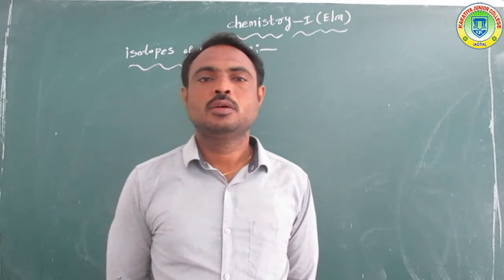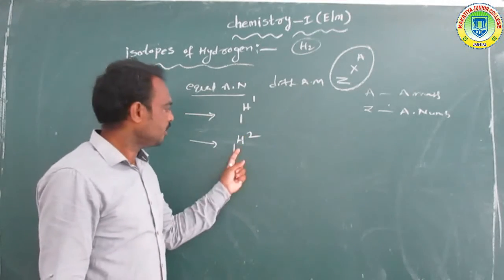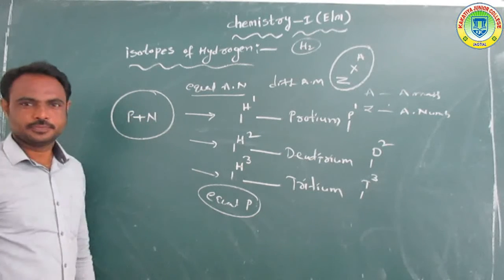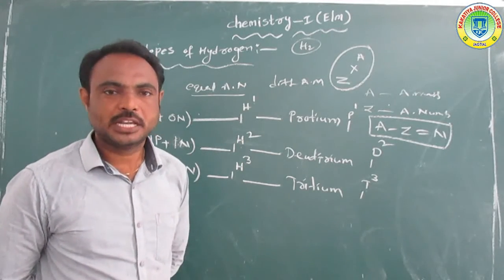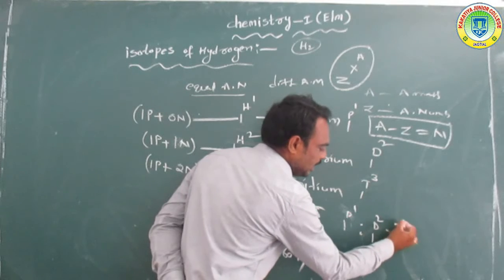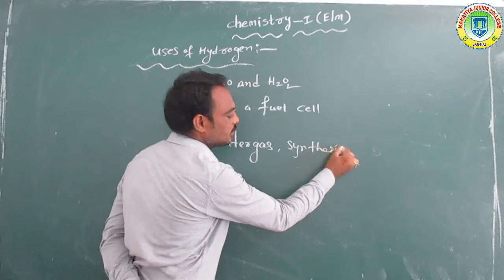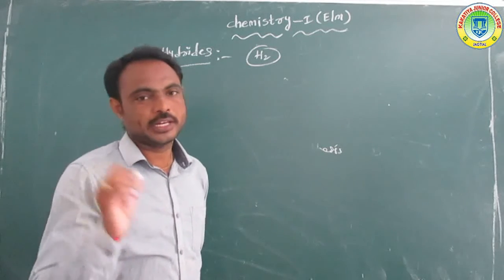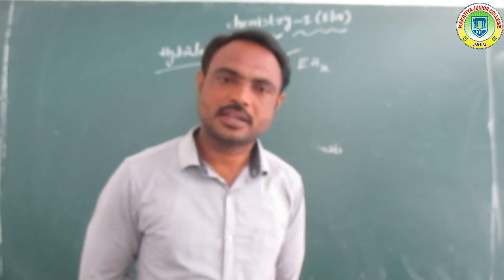FIRST YEAR CHEMISTRY (DAY-27)EM